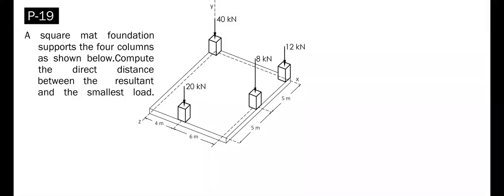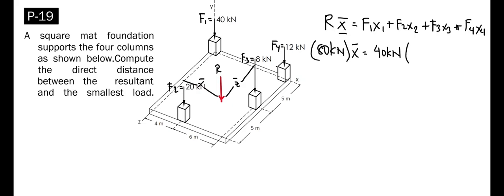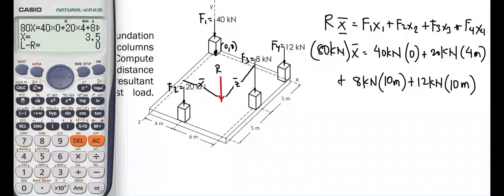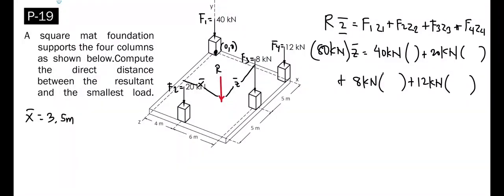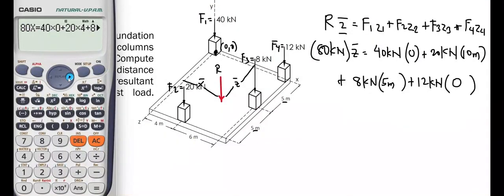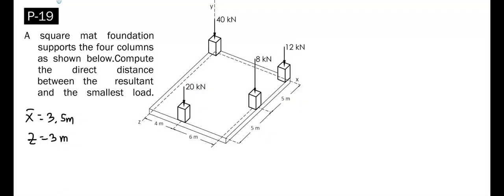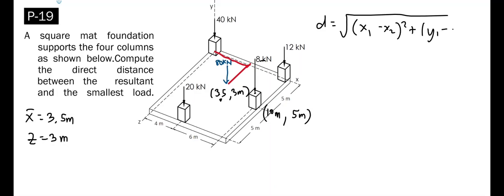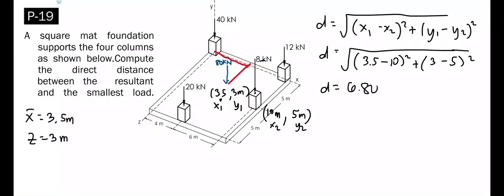Statics - Practice Problem (Square Mat Foundation)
A square mat foundation supports the four columns as shown below. Compute the direct distance between the resultant and the smallest load.